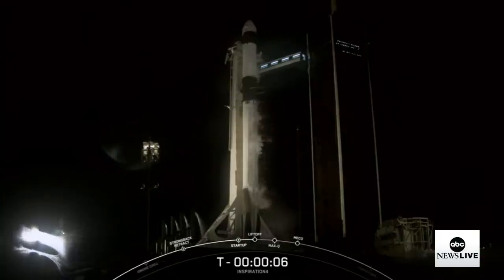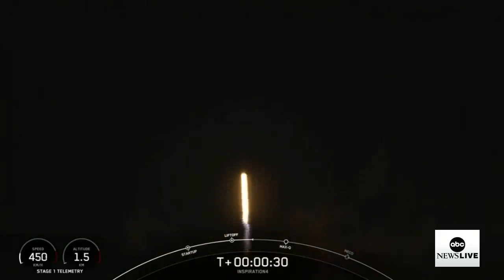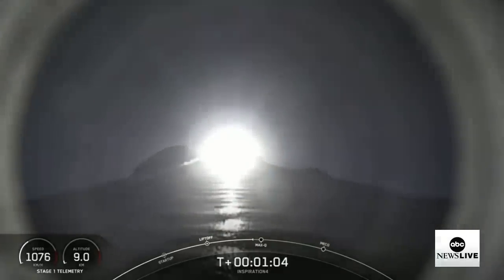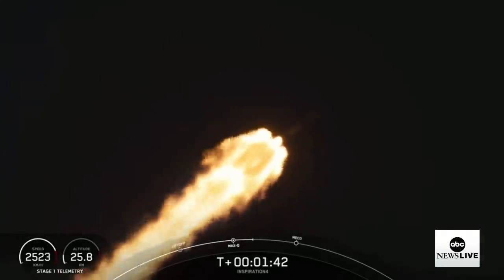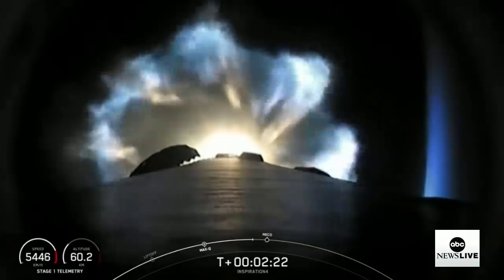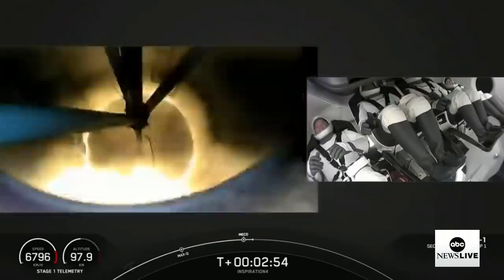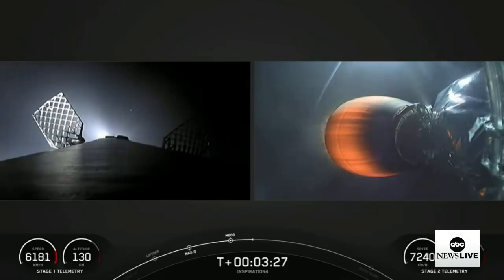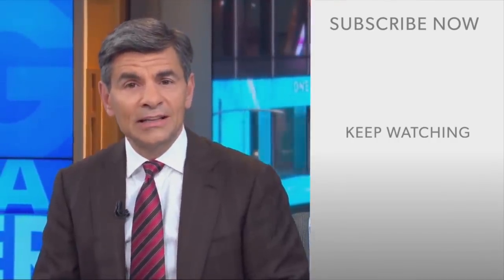SpaceX successfully launches 1st civilian mission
The civilians on board the Falcon 9 rocket now begin a three-day mission in orbit.